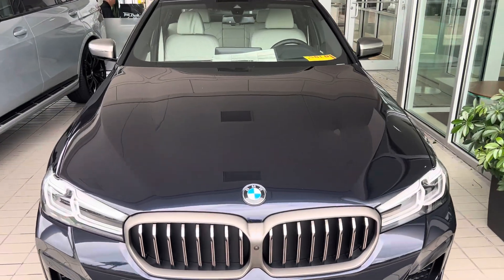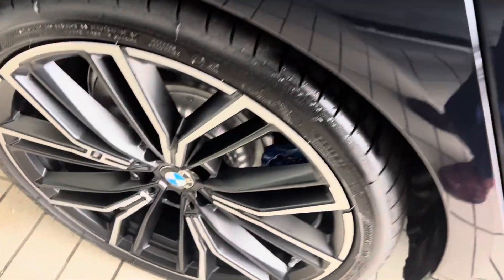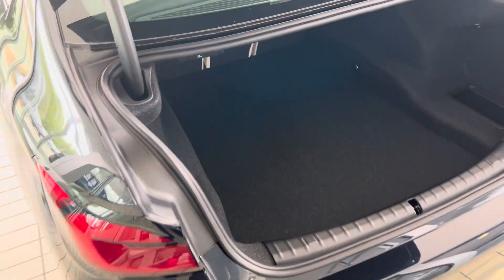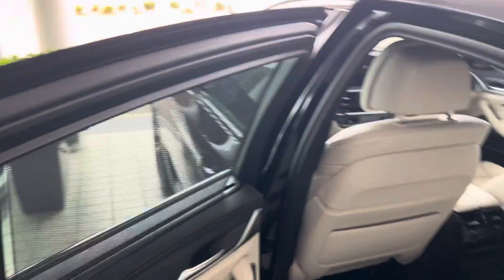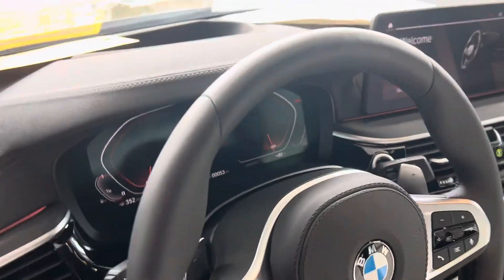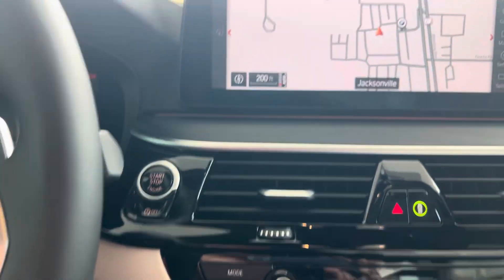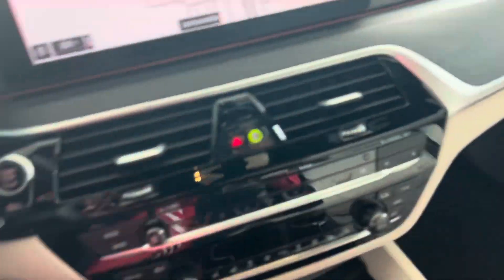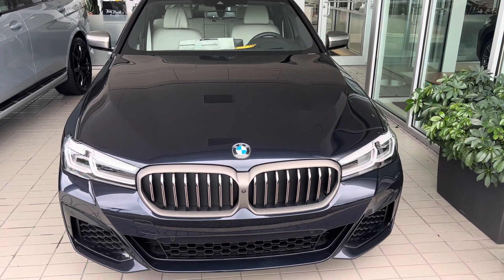October 25, 2023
2023 BMW M550i Carbon Black on Ivory